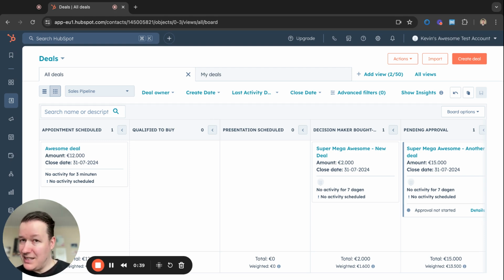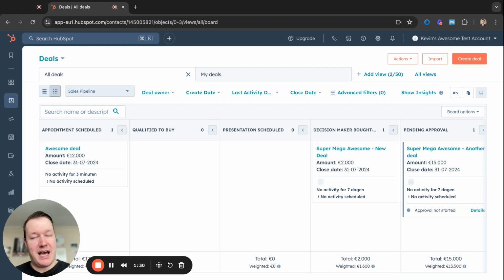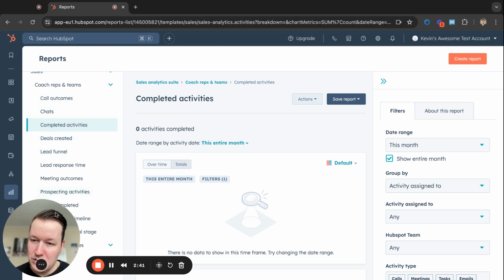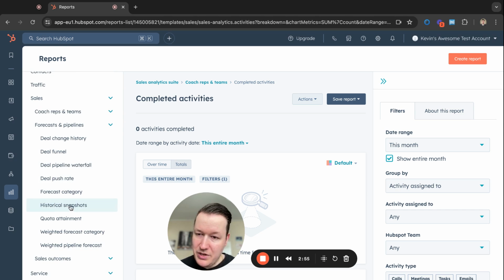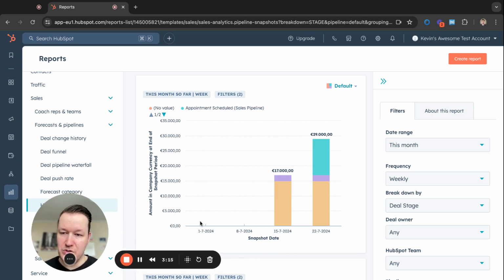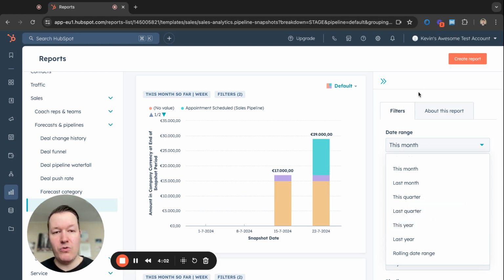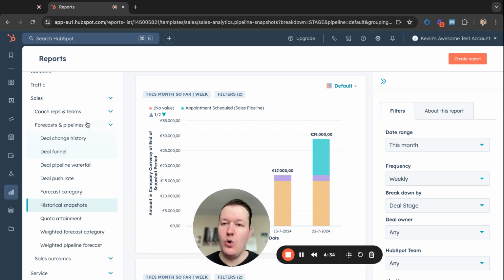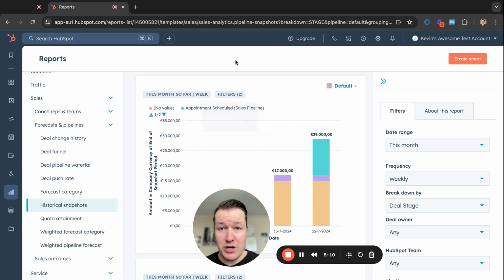HubSpot historical snapshots | How does your pipeline perform now vs the past?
In this video, I discuss the importance of utilizing Historical Snapshots in HubSpot to compare the current state of your sales pipeline with past data, enabling trend identification and performance analysis. I demonstrate how to access this feature and interpret the data provided, emphasizing its value in optimizing sales strategies.